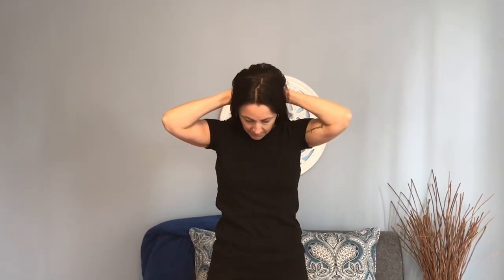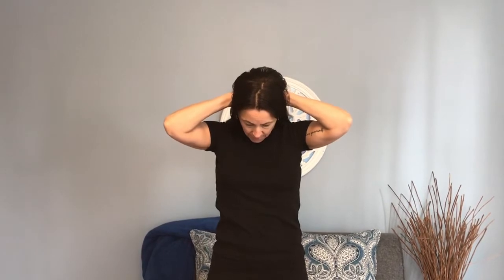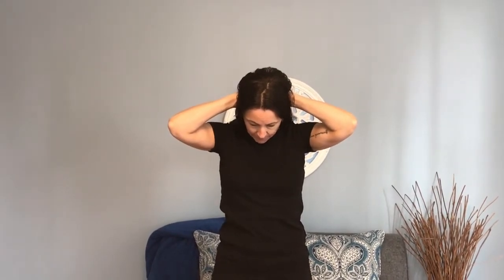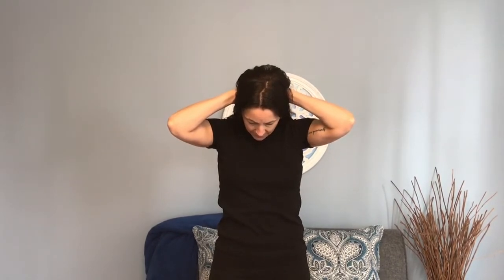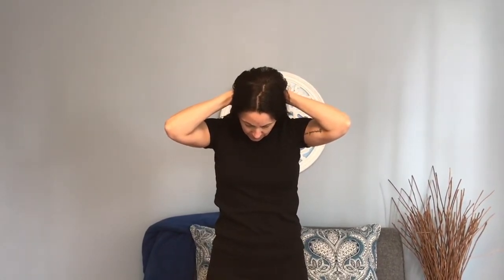Deep Neck and Upper Back Stretch (Traps) For People Who Work On a Computer All Day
Join Dr. Amy Mercovich, Chiropractor and Posture Expert, in this deep stretch routine to get into the trapezius muscles.  You will relieve some of your upper back and neck tension from working on a computer all day.